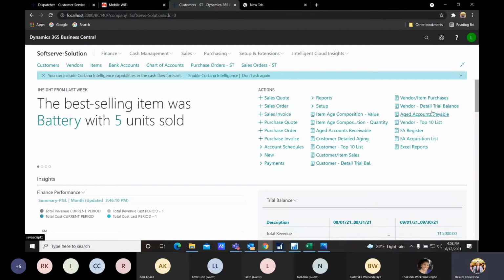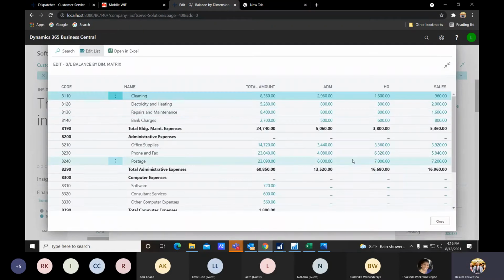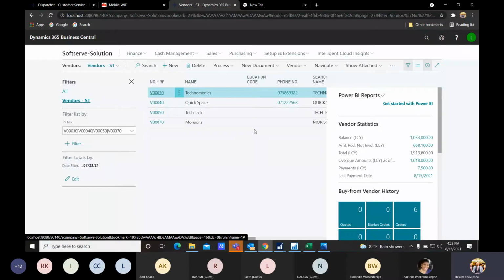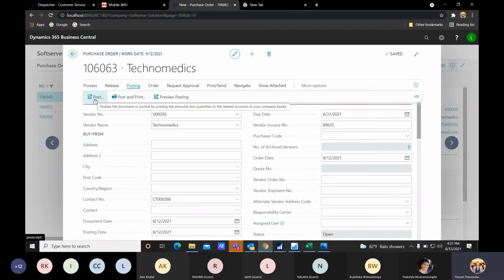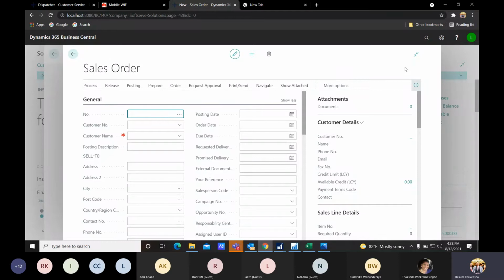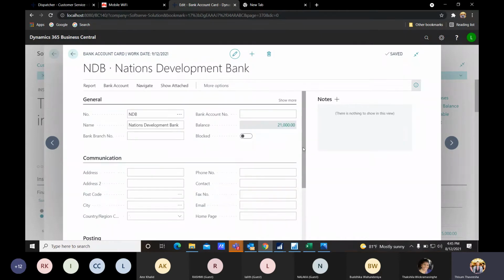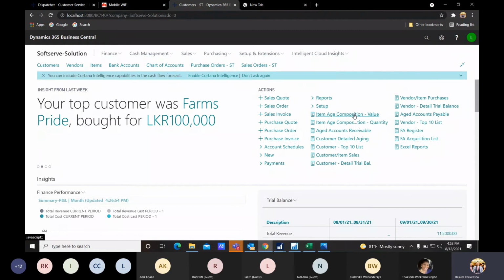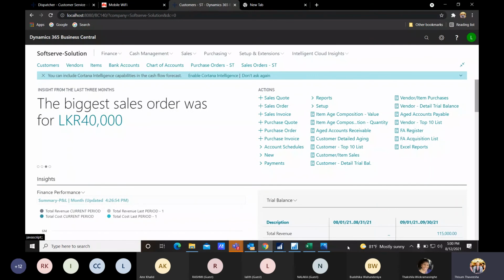Manage your Finance with MS Dynamics 365 Business Central ERP - Finance Module Overview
In this video, learn about the most popular capabilities that Business Central offers for managing business finances.